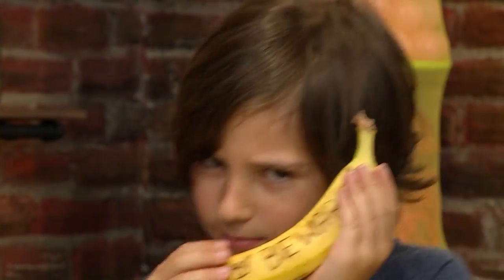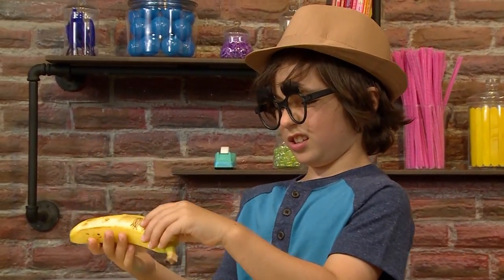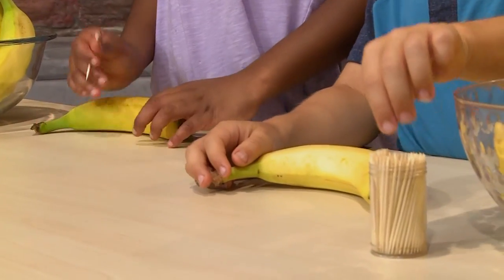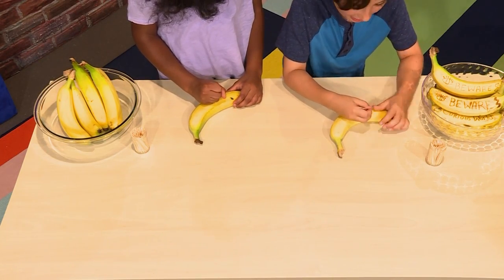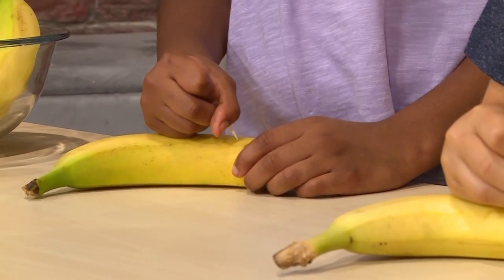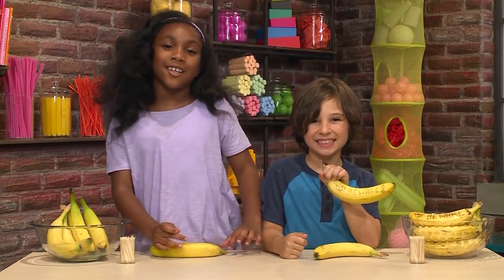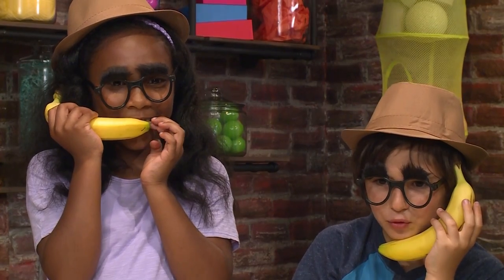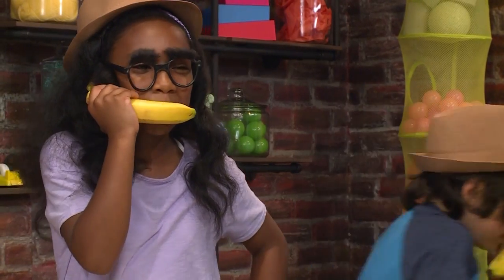DIY How to Make Secret Spy Banana Messages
Create messages in a banana.

To Make Spy Bananas You Will Need: Bananas and a Toothpick.